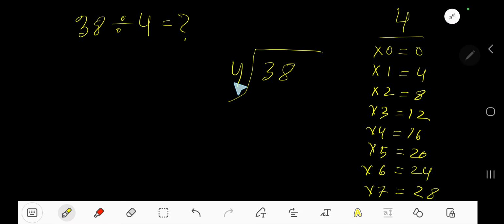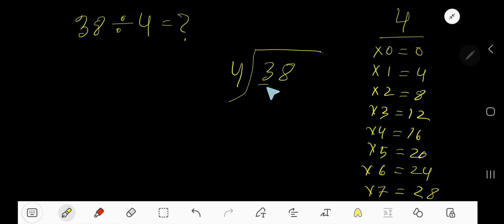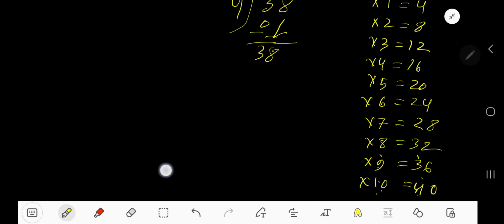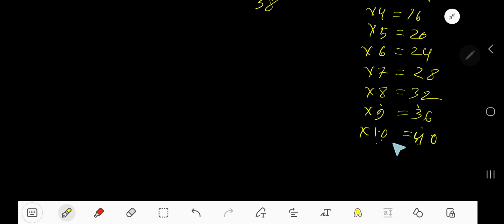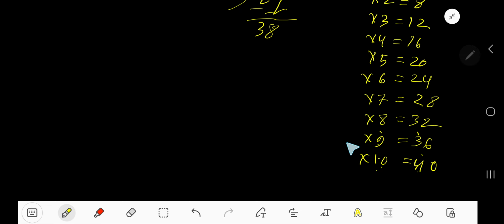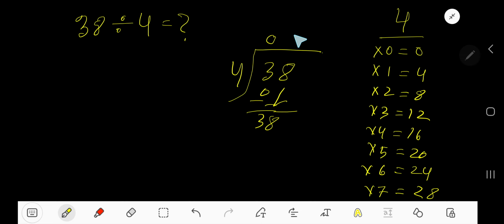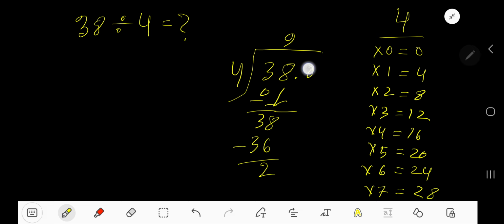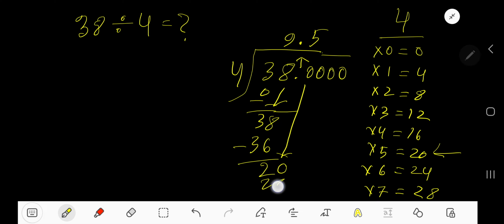38 Divided by 4 ||How do you divide 38 by 4 step by step?||Long Division